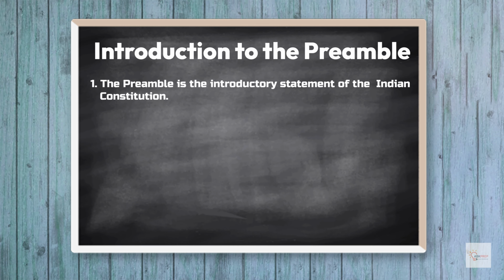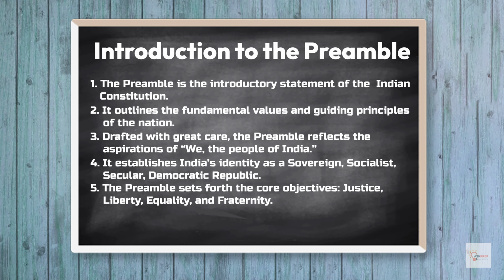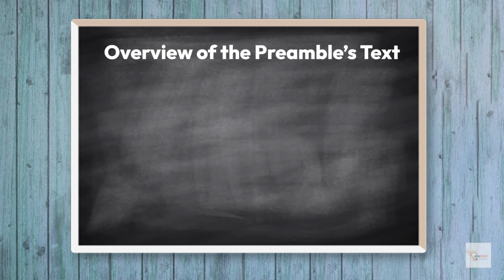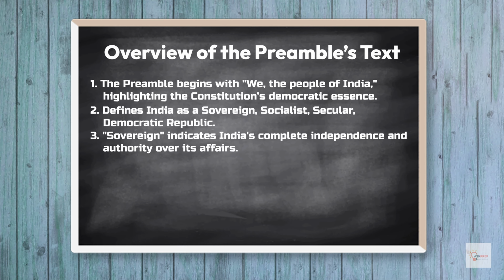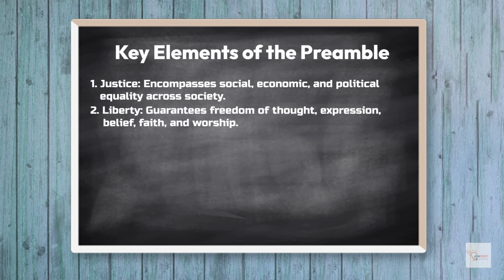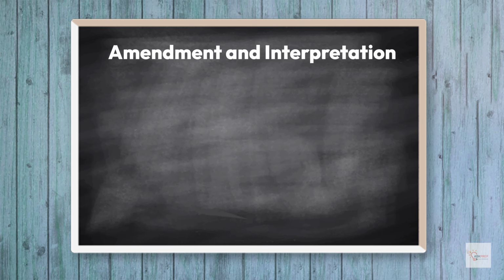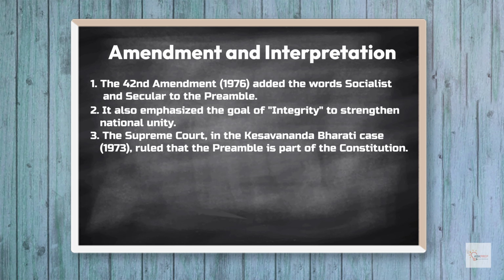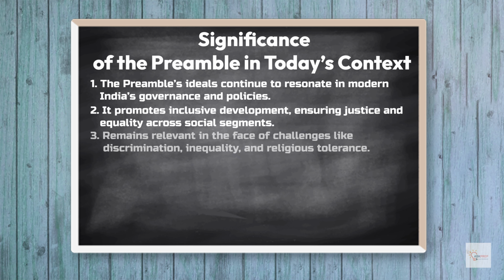"Indian Constitution in Simple Words | Preamble Explained | AskPrep"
"Indian Constitution in Simple Words | Preamble Explained

"Welcome to AskPrep! In this video, we break down the Preamble of the Indian Constitution in easy-to-understand language. Whether you're a student or just curious about the values that define India, this video will help you understand the core principles like Justice, Liberty, Equality, and Fraternity. Join us as we explore what these words mean and why they are essential to India's democratic framework. Let's dive into the heart of India's Constitution together!"